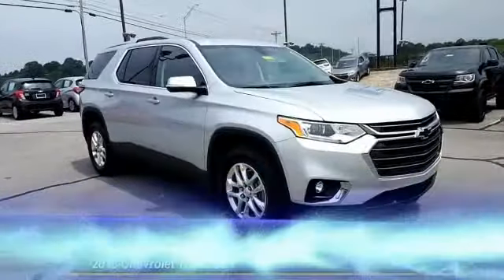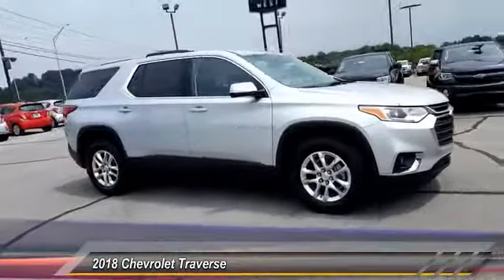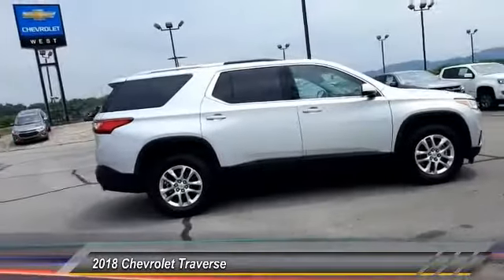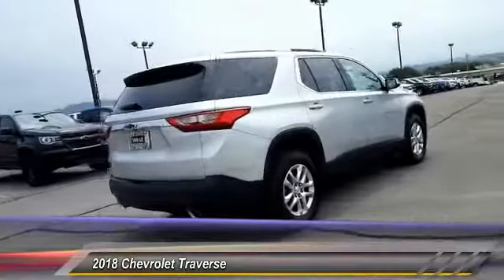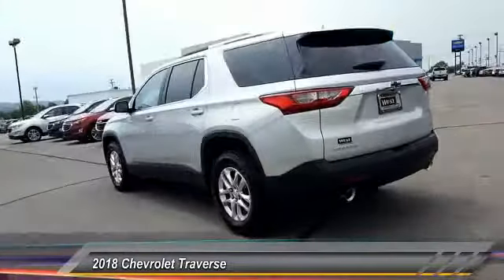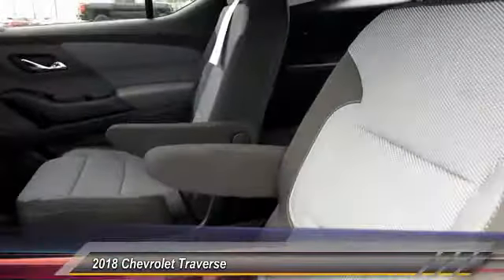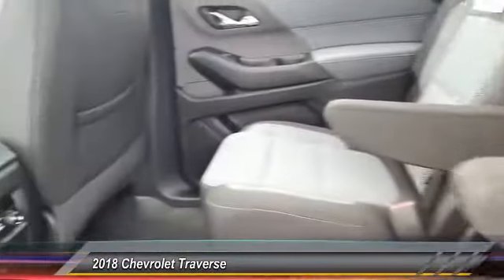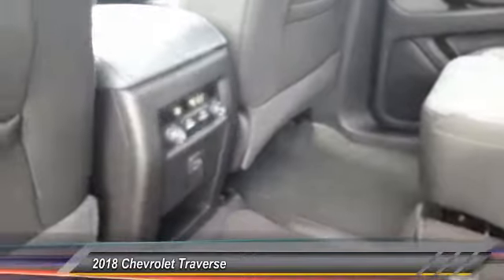2018 Chevrolet Traverse Alcoa TN 273707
2018 Chevrolet Traverse LT w/1LT FWD

West Chevrolet
3450 Airport Highway

NOTITLE